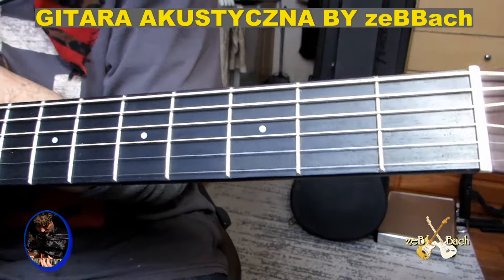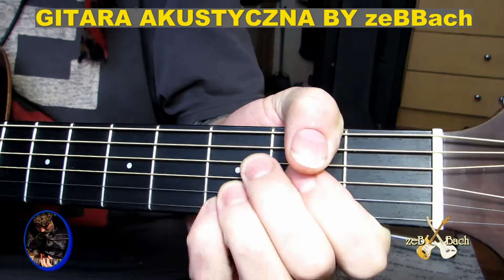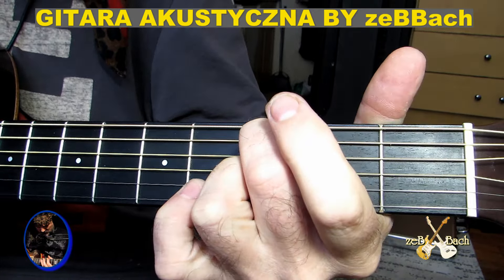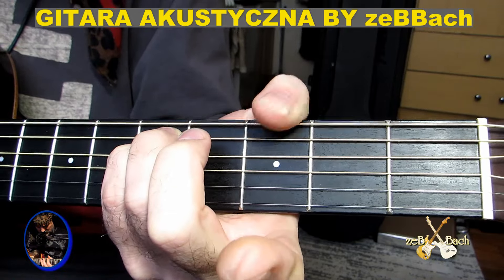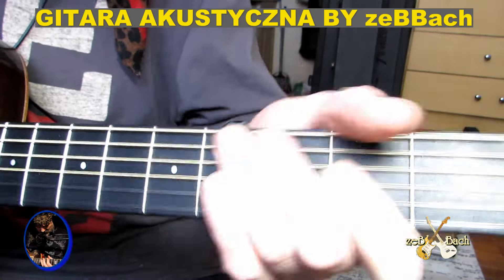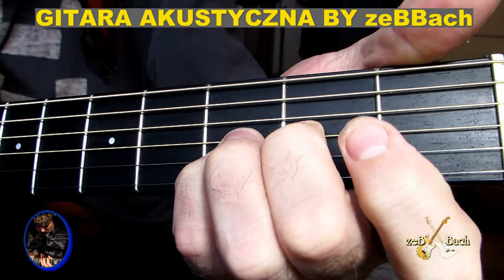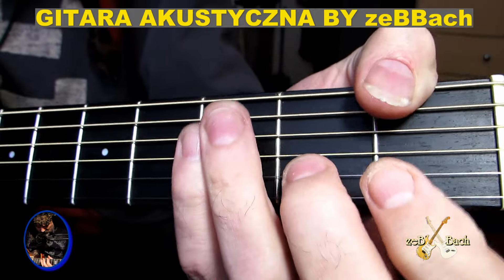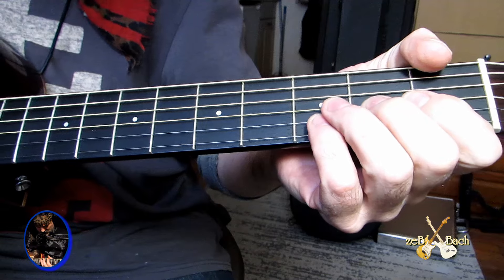Gitara@zebbach -Sesja akustyczna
Zagrywka dnia + akordy gitara ac